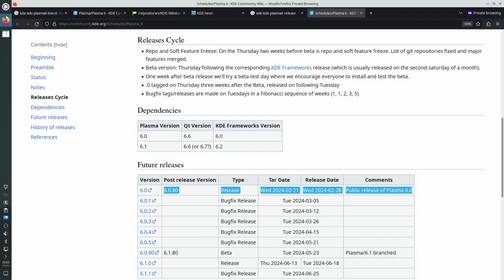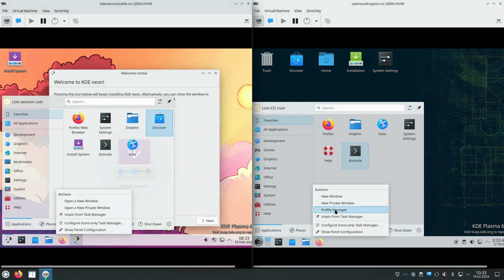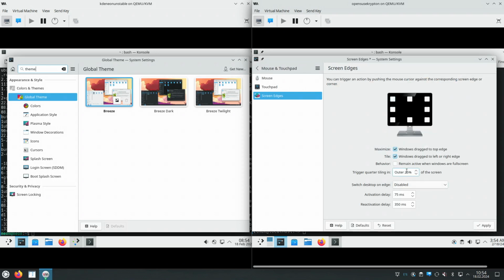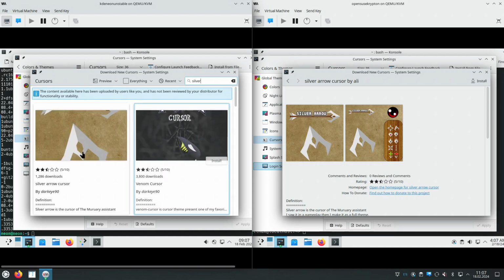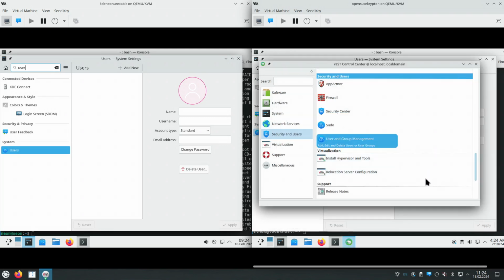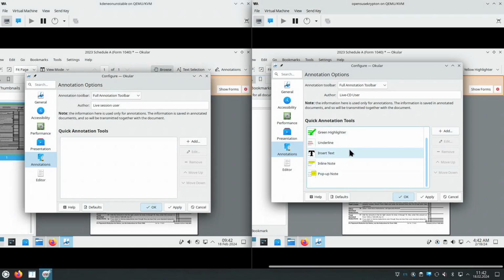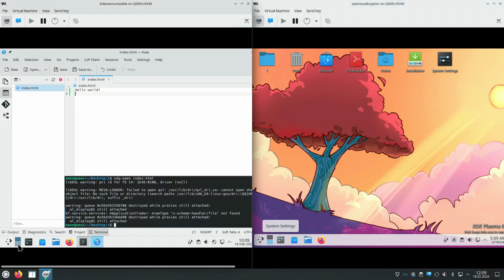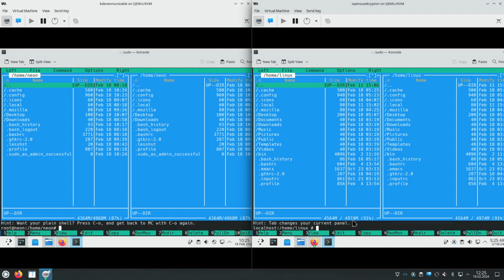KDE neon Unstable - openSUSE Krypton run KDE 6 from git without compiling - February 2024 - c87ceae5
I test KDE Plasma 6 from git master without compiling. Ahead of the 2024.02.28 KDE Megarelease 6. I run at the same time, side by side, in live CD mode, KDE neon Unstable Edition and openSUSE Krypton.